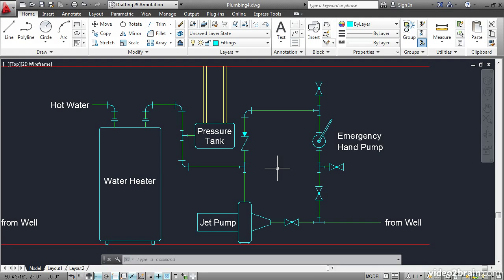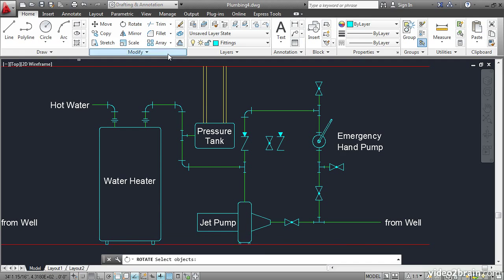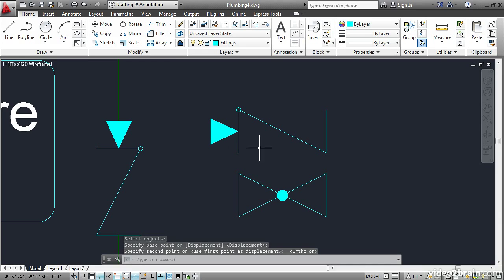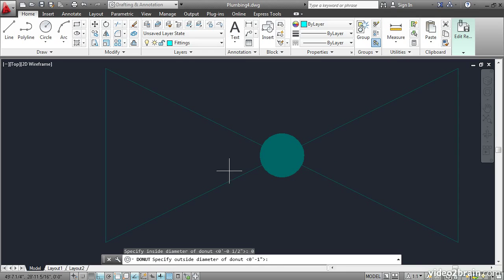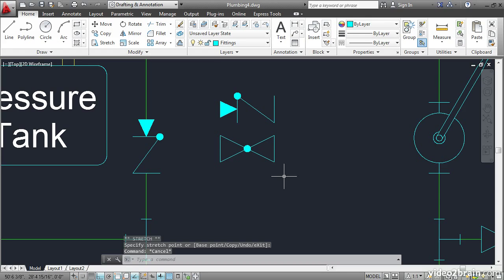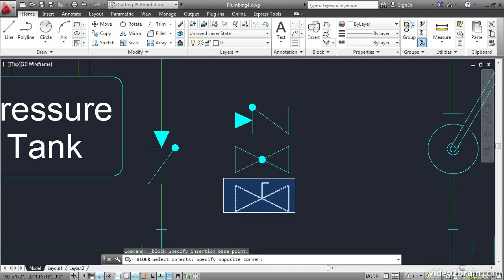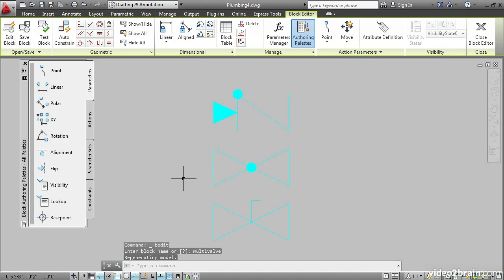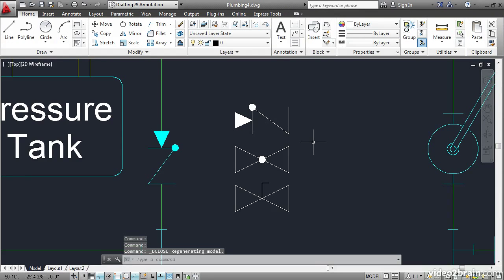07 Understanding Blocks 4